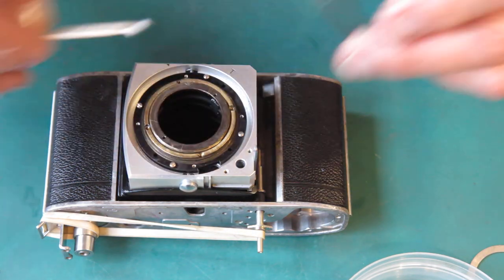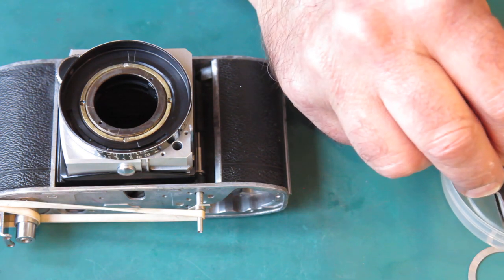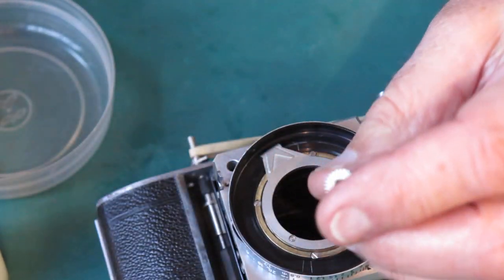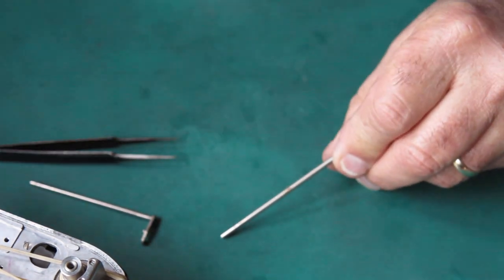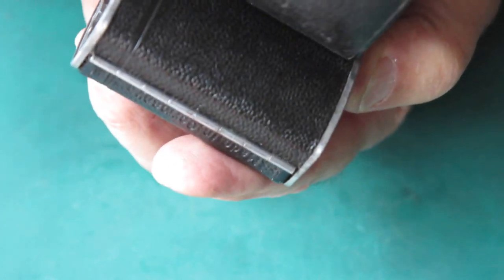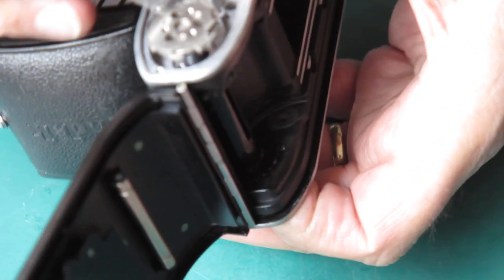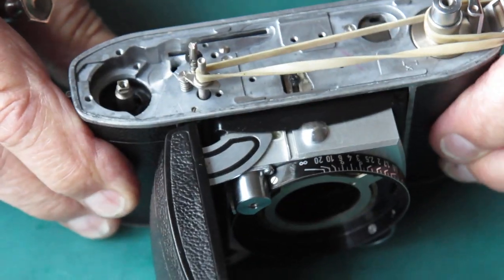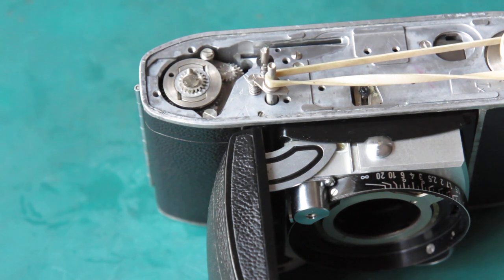Retina IIc, countdown to retirement, part 03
A Retina IIc,  this must be the fifth of my 'countdown to retirement' cameras. This one has some corrosion, and was probably splashed at some time in its life.